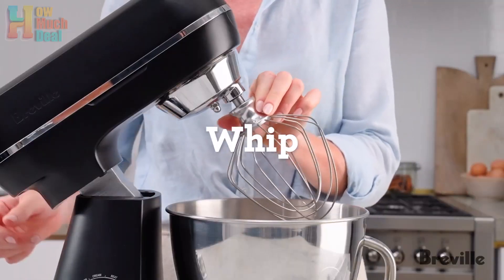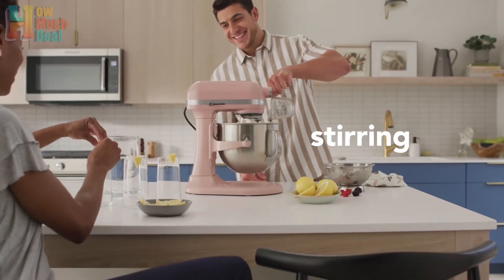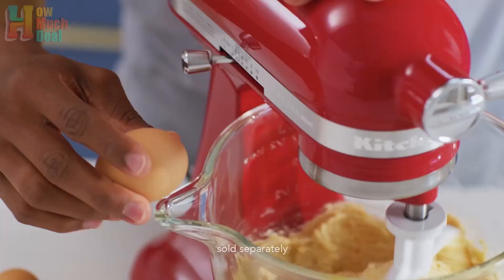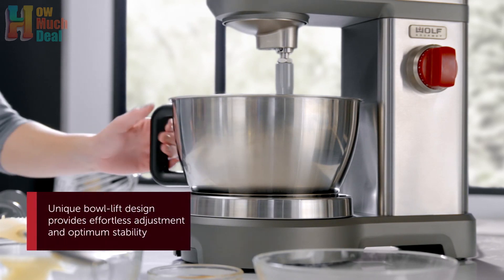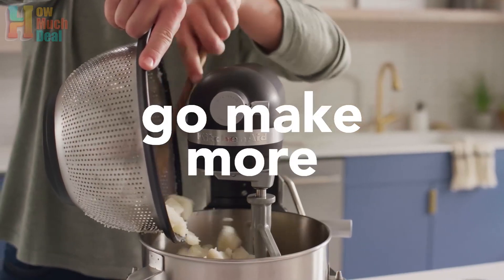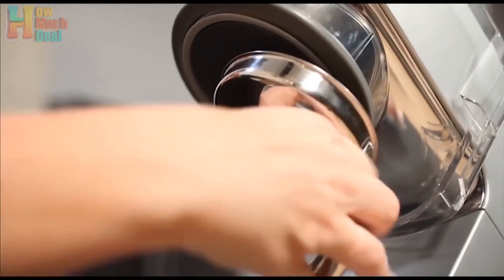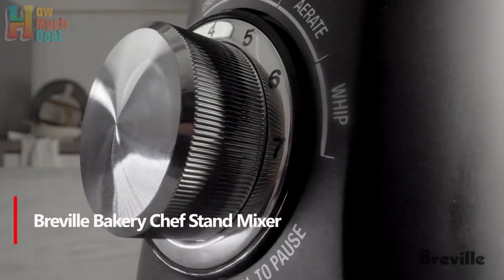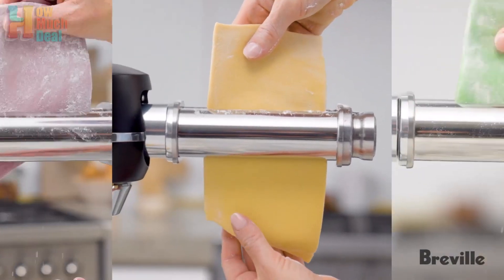5 Best Stand Mixers in 2024: Which One Should You Buy?"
5- KitchenAid Artisan Mini Stand Mixer
● Amazon US
● Amazon UK
● Amazon CA
● Amazon GE

4- Wolf Gourmet High-Performance Stand Mixer
● Amazon US
● Amazon CA

3- KitchenAid 7 Quart Bowl-Lift Stand Mixer
● Amazon US
● Amazon UK
● Amazon CA
● Amazon GE

2- Kenwood Chef Kitchen Machine
● Amazon US
● Amazon UK
● Amazon CA
● Amazon GE

● Amazon US
● Amazon UK
● Amazon CA